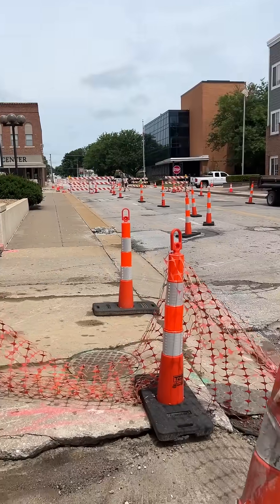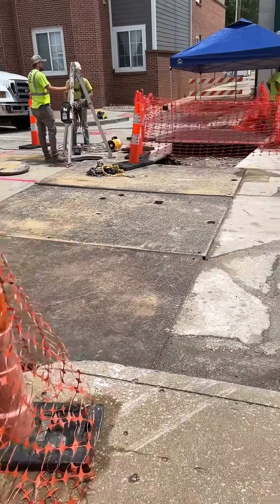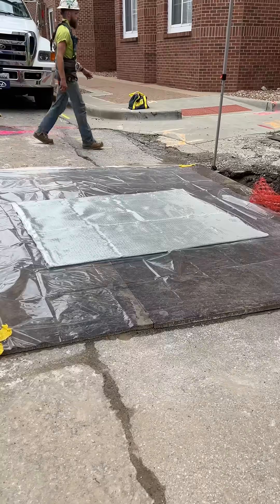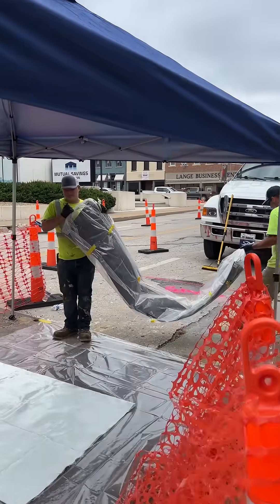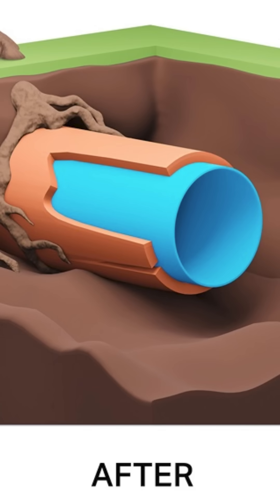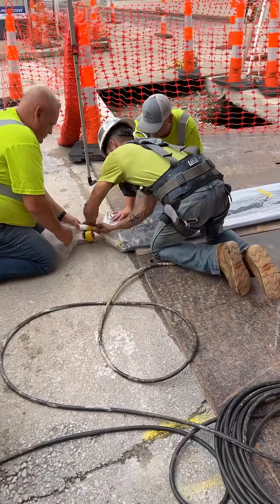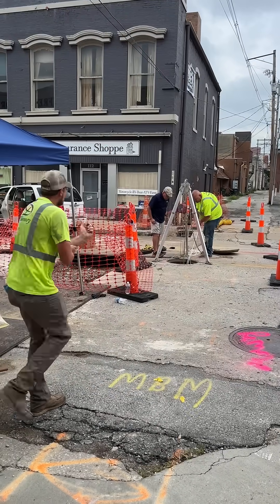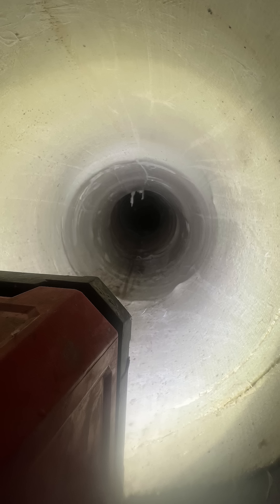What is CIPP Sewer Repair?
In-Depth Guide: CIPP Lining for Sewer Main Repair | JFDenney Plumbing & HVAC 🔧

Hello Kansas City! 👋

We’re excited to share our latest project with you – an in-depth look at how we use Cure-In-Place Pipe (CIPP) Lining to repair sewer mains without the need for disruptive and costly street excavation. Watch as we tackle four significant cracks in a sewer main, showcasing our expertise and commitment to innovative plumbing solutions.

Our CIPP lining process involves inserting a resin-saturated liner into the damaged pipe and curing it in place, creating a durable and seamless repair without digging up the entire street. This method is perfect for addressing multiple cracks and extending the lifespan of your sewer system.

🌟 Why Choose JFDenney for Your Sewer Repairs?

Advanced, non-invasive technology
Experienced and certified technicians
Commitment to quality and minimal disruption
Proven results and satisfied customers
We love hearing from our community, so share your thoughts and questions below.

Remember, JFDenney is always working hard to EARN your referral.